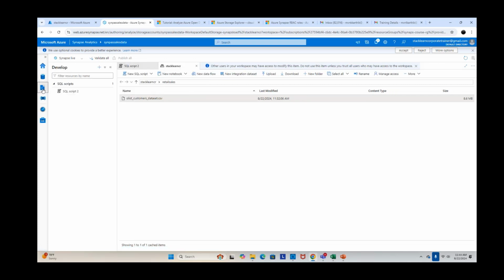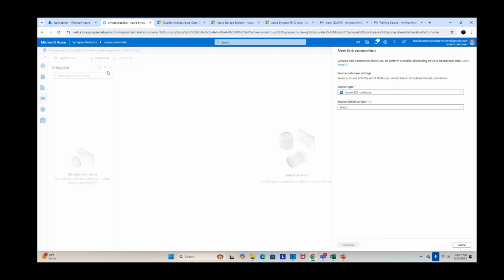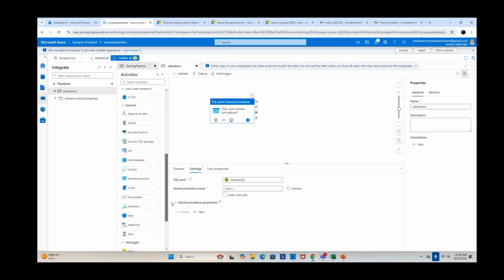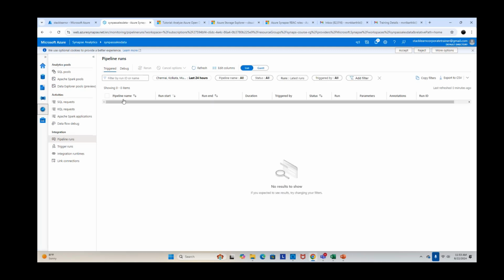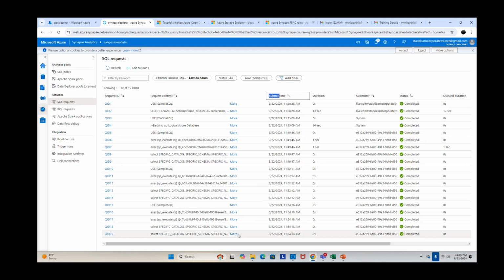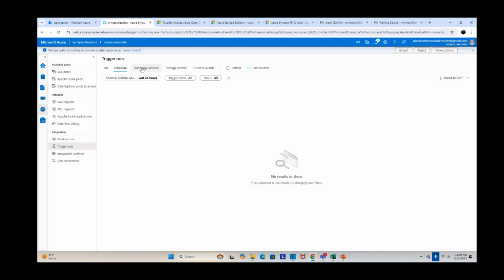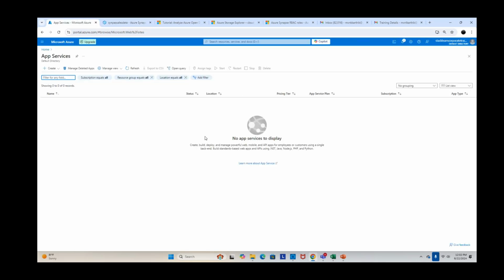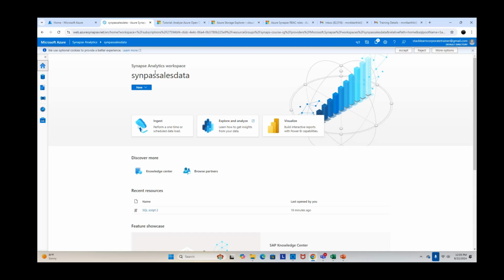Azure Synapse||What is Synapse?||Difference between Synapse and Power BI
Azure Synapse||What is Synapse?||Difference between Synapse and Power BI ||How to Learn Synapse